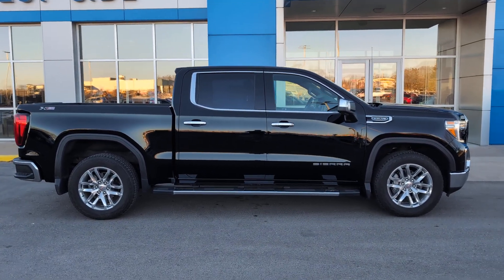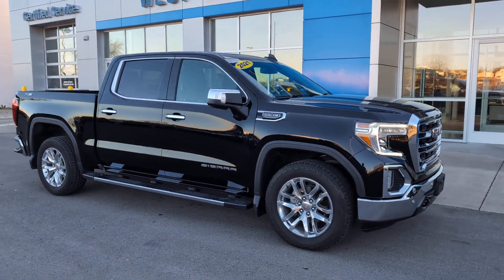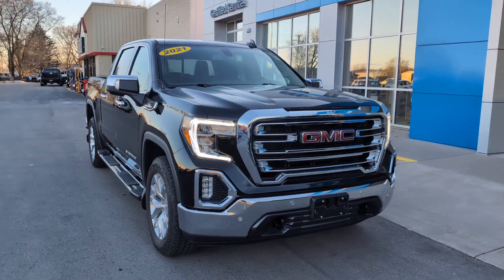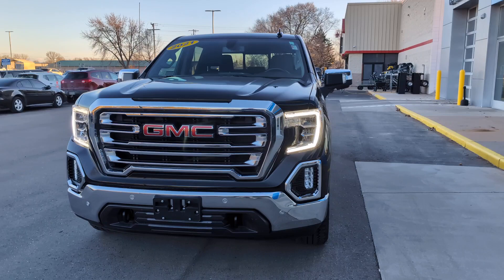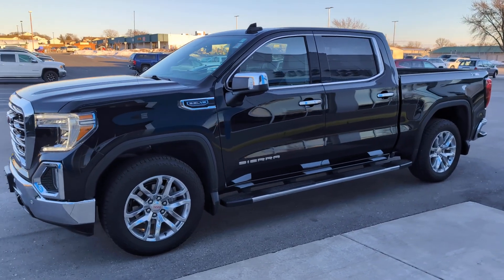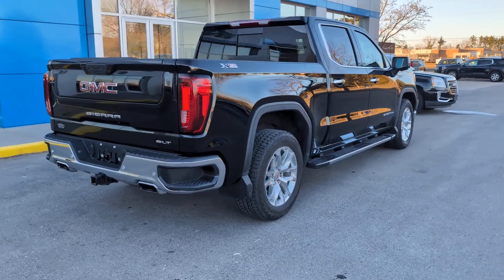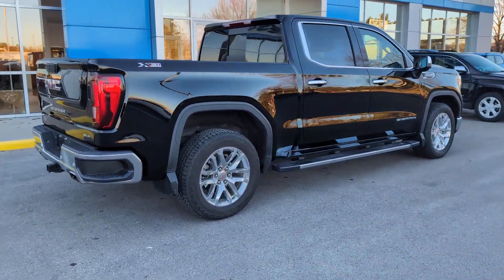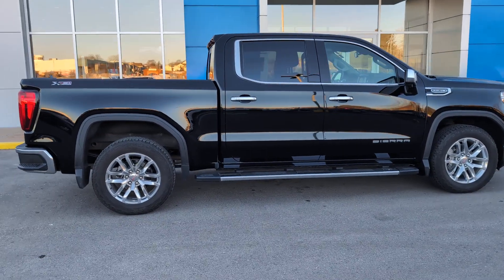2021 GMC Sierra_1500 Berlin, Oshkosh, Fond du Lac, Ripon, Neenah WI 24G111A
Onyx Black Used 2021 GMC Sierra_1500 SLT available in Berlin, Wisconsin at West Side GM. Servicing the Oshkosh, Fond du Lac, Ripon, Neenah, WI area.

Clean CARFAX. CARFAX One-Owner. 4WD 10-Speed Automatic 4WD Jet Black Leather. 16/22 City/Highway MPG Onyx Black 2021 GMC Sierra 1500 SLT 10-Speed Automatic EcoTec3 5.3L V8Recent Arrival! Odometer is 13863 miles below market average!
SLT CONVENIENCE PACKAGE  includes (A50) bucket seats with (D07) center console  (KQV) ventilated front seats  (A48) rear sliding power window  (UG1) Universal Home Remote  (MCZ) 2 USB ports with auxiliary input (IP Mounted)  (MCR) 2 USB Ports/SD Card/Aux Jack (Inside Console with bucket seats) and (KA6) rear heated seats (KA6) Heated Second Row Outboard Seats are included on Crew Cab models built before 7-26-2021. Certain vehicles built on or after 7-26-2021 will include (RFU) Not Equipped with Heated Second Row Outboard Seats  which removes (KA6) Heated Second Row Outboard Seats. See dealer for details.),SEATS  HEATED SECOND ROW OUTBOARD SEATS  (Included and only available with (PCY) SLT Convenience Package on vehicles built before 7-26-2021. Certain vehicles built on or after 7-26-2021 will include (RFU) Not Equipped with Heated Second Row Outboard Seats  which removes (KA6) Heated Second Row Outboard Seats. See dealer for details.),REAR AXLE  3.23 RATIO,X31 OFF-ROAD PACKAGE  includes Off-Road suspension  (JHD) Hill Descent Control  (NZZ) skid plates  (K47) heavy-duty air filter and X31 hard badge Includes (NQH) 2-speed transfer case  (XCK) 265/65R18SL all-terrain  blackwall tires and (N10) dual exhaust.,LPO  FRONT AND REAR MOLDED SPLASH GUARDS  BLACK  (dealer-installed),WHEELS  20 X 9 (50.8 CM X 22.9 CM) POLISHED ALUMINUM,LICENSE PLATE KIT  FRONT,EXHAUST  DUAL WITH PREMIUM TIPS,SLT PREFERRED EQUIPMENT GROUP  includes standard equipment,LPO  CARGO TIE-DOWNS  (4)  (dealer-installed),JET BLACK  PERFORATED LEATHER-APPOINTED FRONT OUTBOARD SEAT TRIM,TIRE  SPARE 255/80R17SL ALL-SEASON  BLACKWALL,FRONT AND REAR PARK ASSIST  ULTRASONIC,CENTER CONSOLE  FLOOR-MOUNTED  with cup holders  cell phone storage  power cord management  hanging file folder capability,SEATS  VENTILATED DRIVER AND FRONT PASSENGER,TRANSMISSION  8-SPEED AUTOMATIC  ELECTRONICALLY CONTROLLED  with overdrive and tow/haul mode. Includes Cruise Grade Braking and Powertrain Grade Braking (STD),TIRES  275/60R20SL ALL-TERRAIN  BLACKWALL  (Includes (QAQ) spare tire.,HILL DESCENT CONTROL,DRIVER ALERT PACKAGE I  includes (UD5) Front and Rear Park Assist  (UKC) Lane Change Alert with Side Blind Zone Alert and (UFG) Rear Cross Traffic Alert (Includes Perimeter Lighting. Includes (V76) recovery hooks on 2WD models.,SLT PREMIUM PACKAGE  includes (PCY) SLT Convenience Package and (NZM) 20 Polished aluminum wheels  (BVT) Chrome assist steps.,SKID PLATES,SEATS  FRONT BUCKET  with center console,UNIVERSAL HOME REMOTE,LPO  GMC MULTIPRO TAILGATE STEP LIGHTS  (dealer-installed),ASSIST STEPS  CHROME WHEEL TO WHEEL,ENGINE  5.3L ECOTEC3 V8  (355 hp [265 kW] @ 5600 rpm  383 lb-ft of torque [518 Nm] @ 4100 rpm); featuring available Dynamic Fuel Management that enables the engine to operate in 17 different patterns between 2 and 8 cylinders  depending on demand  to optimize power delivery and efficiency (STD),AUDIO SYSTEM  PREMIUM GMC INFOTAINMENT SYSTEM WITH 8 DIAGONAL COLOR TOUCH-SCREEN  INCLUDES MULTI-TOUCH DISPLAY  AM/FM STEREO  Bluetooth streaming audio for music and most phones; featuring wireless Android Auto and Apple CarPlay capability for compatible phones  advanced voice recognition  in-vehicle apps  personalized profiles for infotainment and vehicle settings (Note: (PZ8) Hitch Guidance with hitch view is included with trim. Includes SiriusXM with 360L.) (STD),AIR FILTER  HEAVY-DUTY,TRANSFER CASE  TWO-SPEED  ELECTRONIC AUTOTRAC  with push button control,REAR CROSS TRAFFIC ALERT,GVWR  7100 LBS. (3221 KG)  (STD),LANE CHANGE ALERT  with Side Blind Zone Alert,ONYX BLACK,LPO  GMC PROTECTION PACKAGE  includes (RIA) all-weather floor liner  LPO and (VQK) front and rear Black molded splash guards  LPO  (dealer-installed),WINDOW  POWER  REAR SLIDING WITH REAR DEFOGGER,USB PORTS  2 (FIRST ROW) LOCATED ON INSTRUMENT PANEL,LPO  ALL-WEATHER FLOOR LINER  1ST AND 2ND ROWS  (dealer-installed),Tow Hitch,Locking/Limited Slip Differential,Four Wheel Drive,Tow Hooks,Power Steering,ABS,4-Wheel Disc Brakes,Aluminum Wheels,Tires - Front All-Season,Tires - Rear All-Season,Tires - Front All-Season,Tires - Rear All-Season,Daytime Running Lights